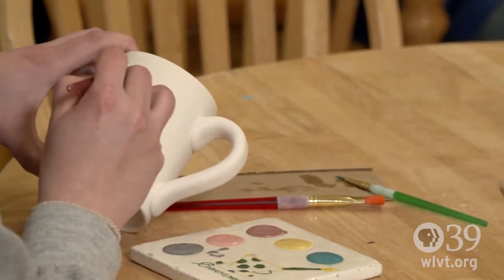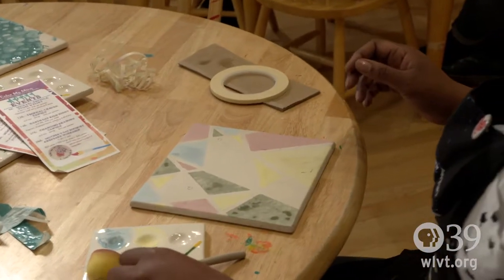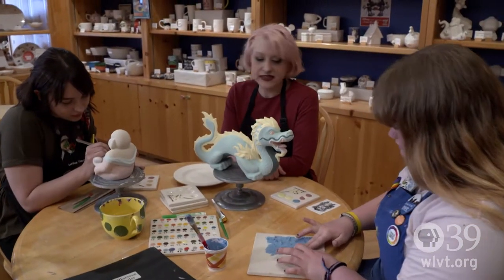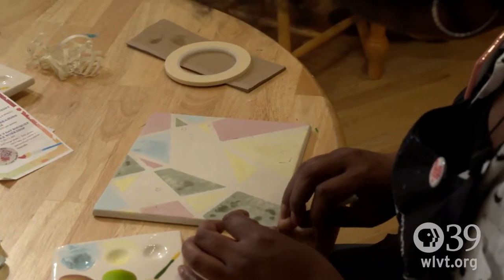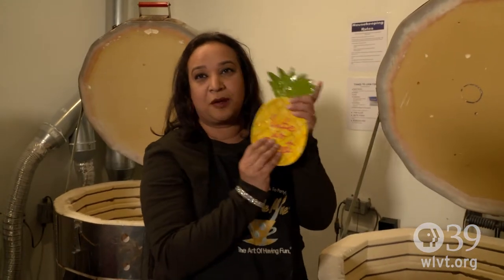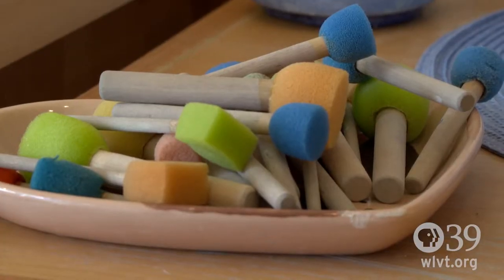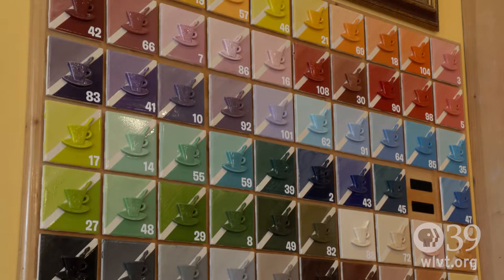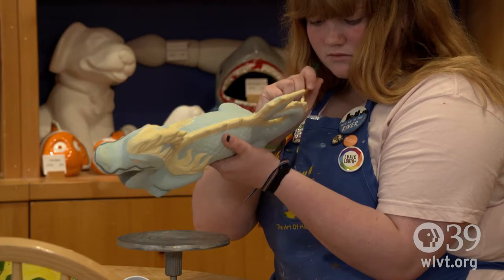Let's Go! Color Me Mine Bethlehem